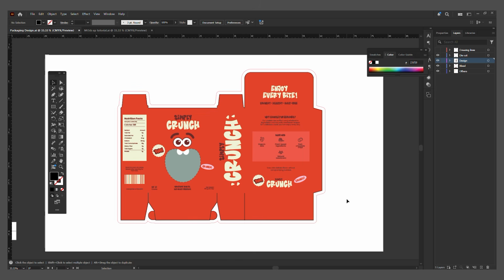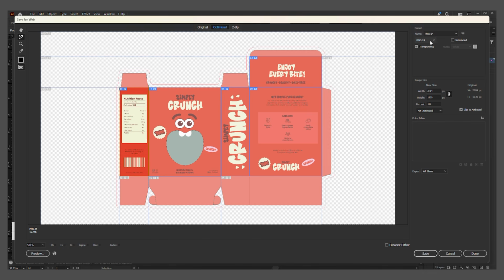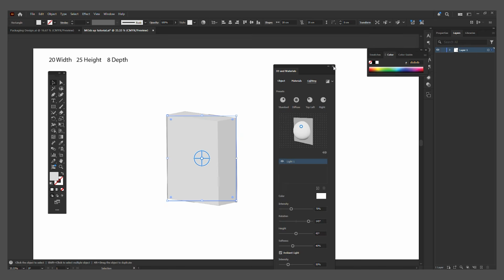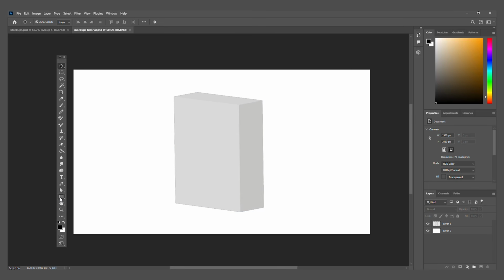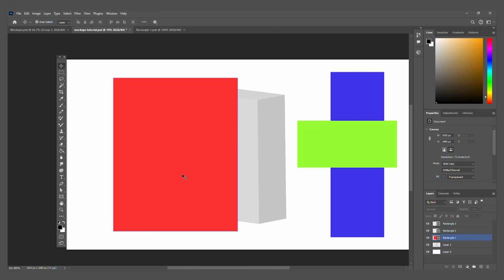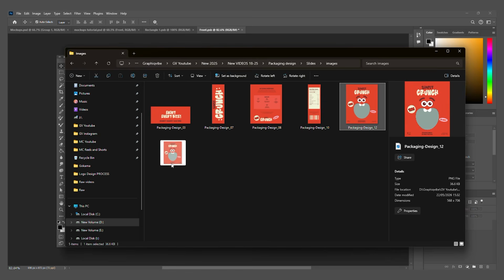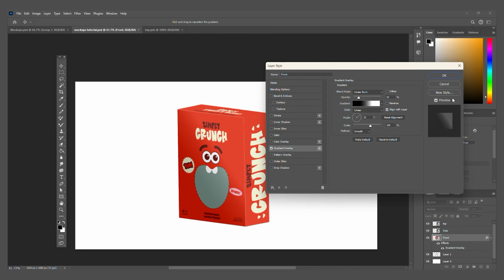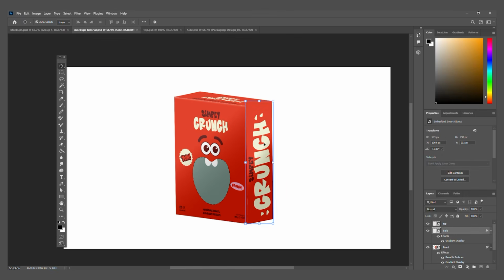🚀 Learn Packaging Design Part 3: Turn Dielines into 3D Mockups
We are concluding our packaging series by showing you how to create custom mock-ups. This photoshop tutorial will guide you through creating a 3D shape in Adobe Illustrator and then applying your product packaging design in Photoshop. Learn the entire mockup design process to create stunning box mockups for your projects.

Follow along and start creating professional product mockups for your own packaging projects with confidence.

⏱️ Timestamps:
00:00 Intro
01:42 Creating 3D Shape in Illustrator
03:07 Applying Design in Photoshop
06:27 Final Mockup Result
08:12 Outrow

Download the practice files and follow along with the tutorial. Files are for personal learning purposes only.

🚀 Series Info:

This is Part 3 and the final video of the Packaging Design series.

Throughout this series, we covered:
✅ Creating packaging dielines
✅ Designing packaging artwork
✅ Building realistic packaging mockups

Watch the complete series in order for the best learning experience and to understand the full packaging design workflow from start to finish.